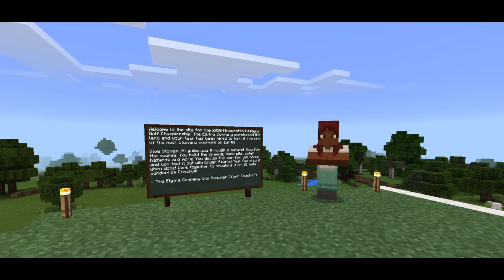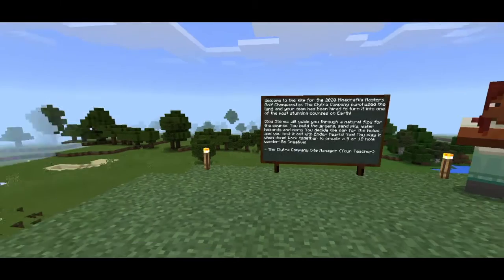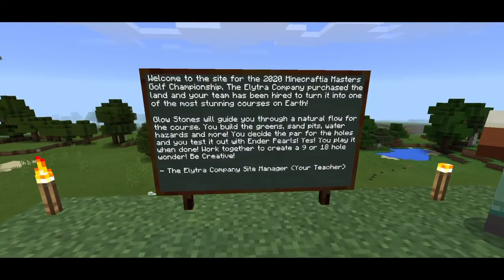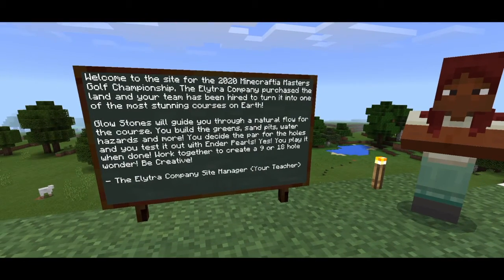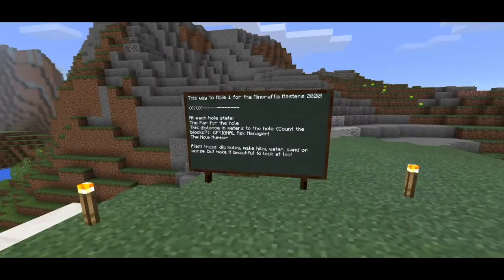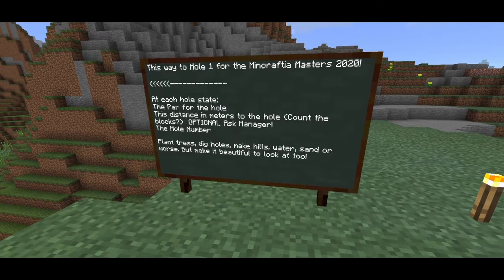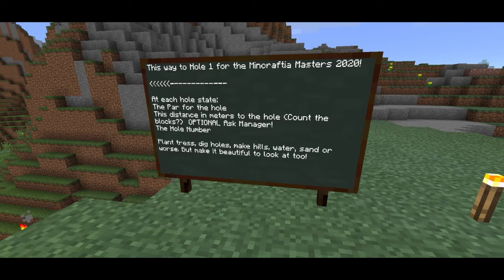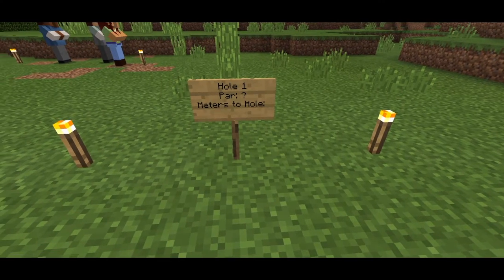Minecraftia Masters 2020 Golf Course Design Project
Students will research, design and then build a world class golf course for the Minecraftia Masters 2020. After their efforts the class will play a competitive round of Ender Pearl Golf (Similar to Disc Golf) to determine the ultimate class champion and further improve the course before sharing globally! How many awesome courses can we build? This is my 21st official Minecraft Education Project for 2017.